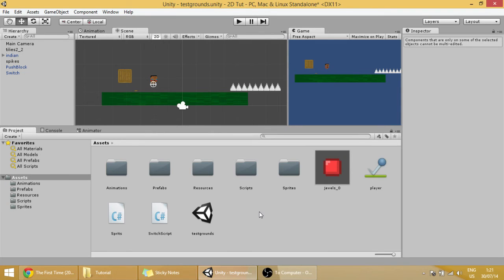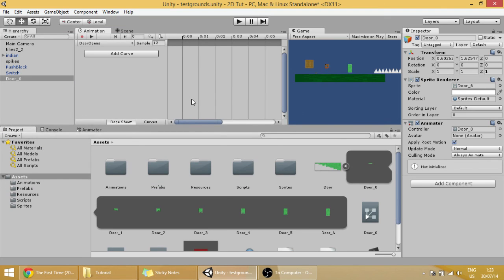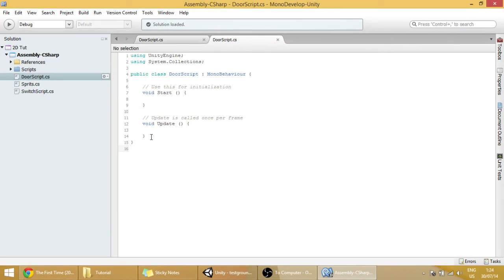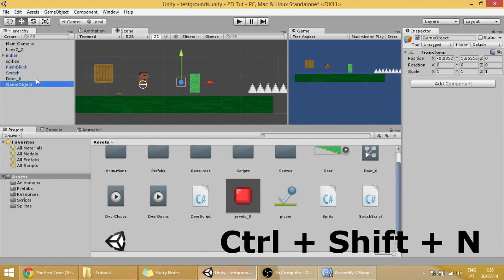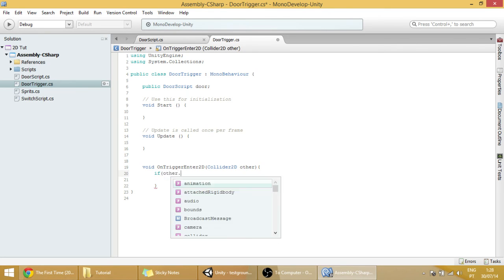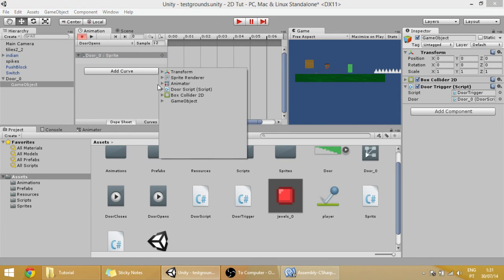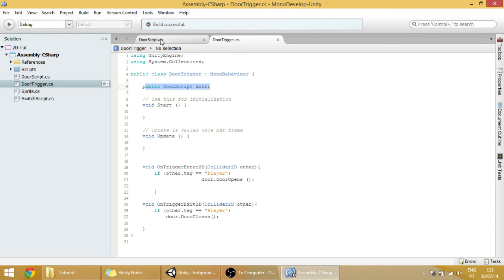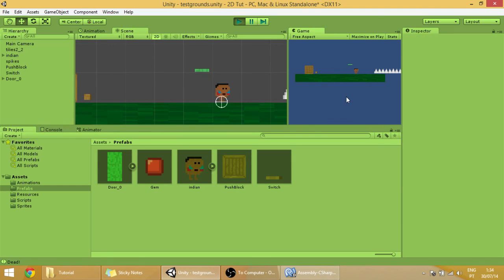11. Making a 2D Platformer in Unity (C#) - Door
Unity References: